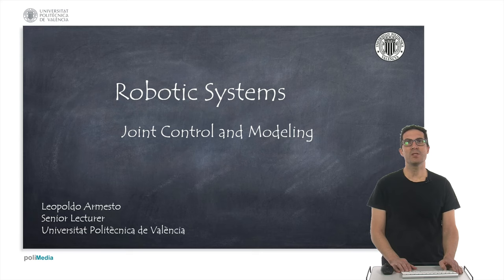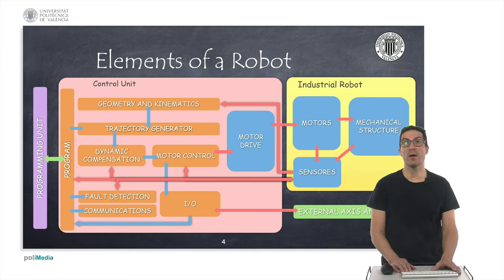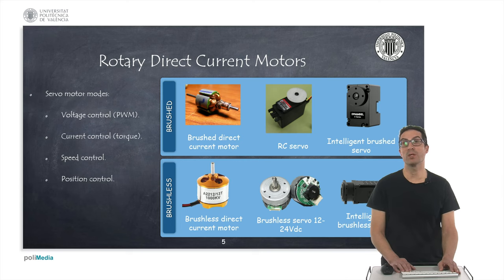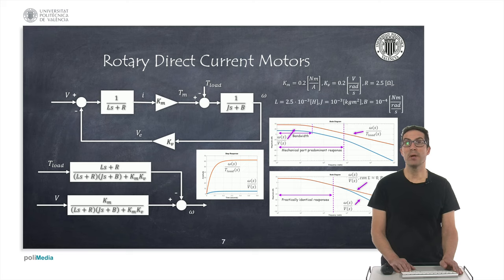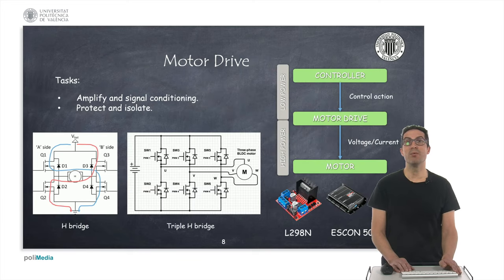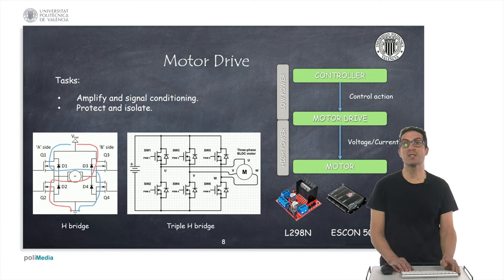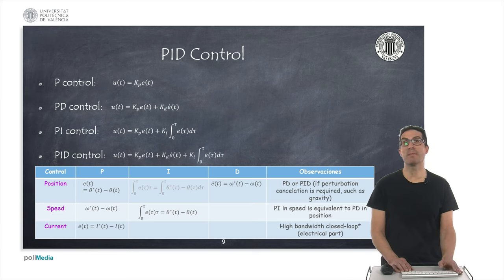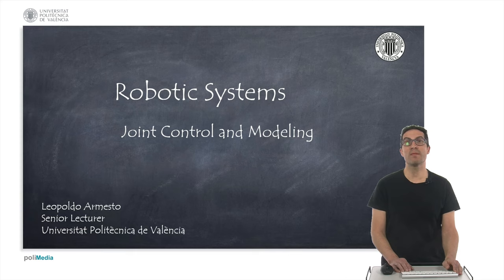Joint Control and Modeling | Robotic Systems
This video explains how to control and model a robotic joint. It also describes the main elements of a robot control unit.

This video is part of a set of video tutorials used in robotic lectures at the Universitat Poitècnica de València.